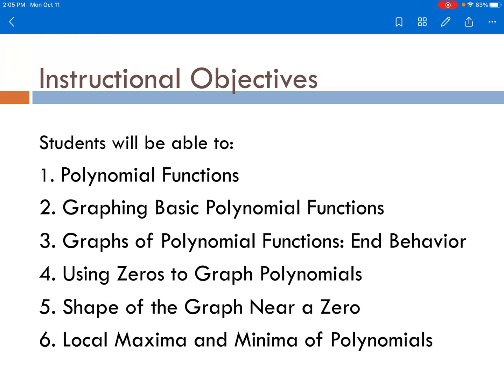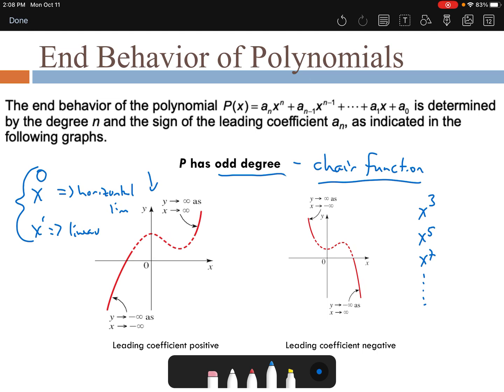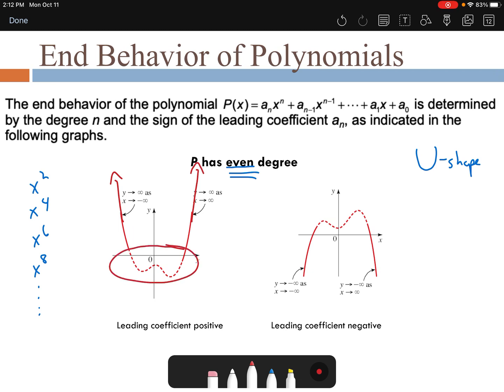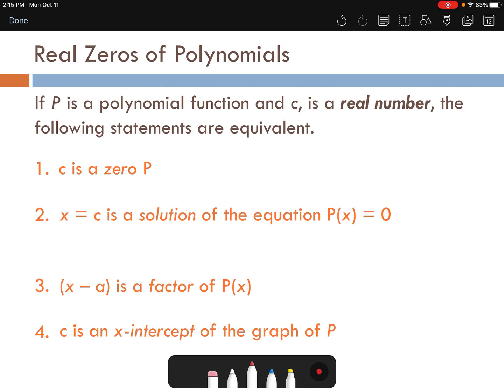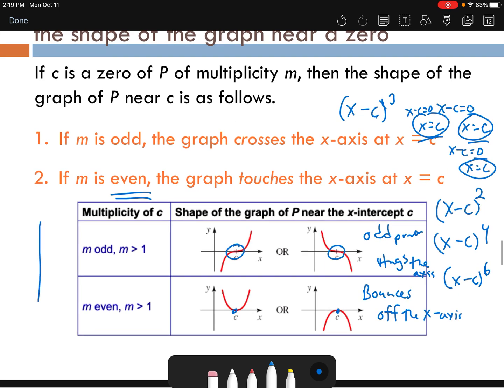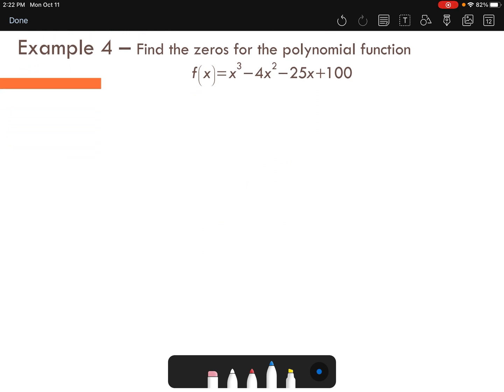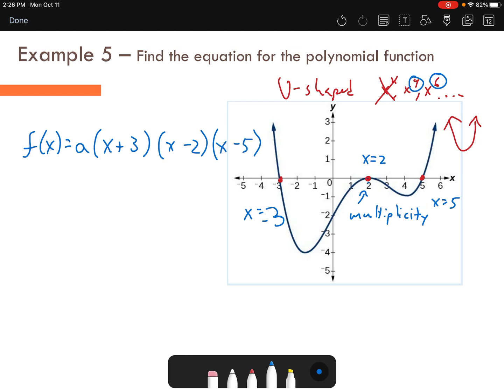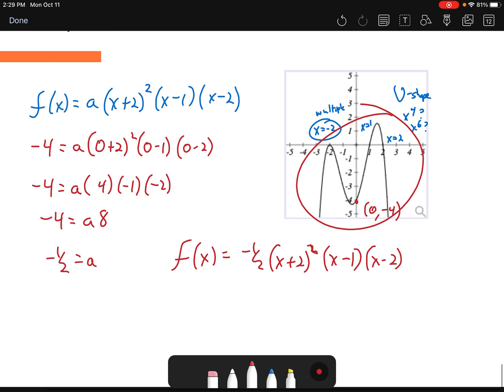3 2 Video